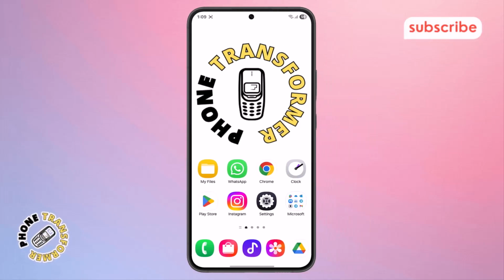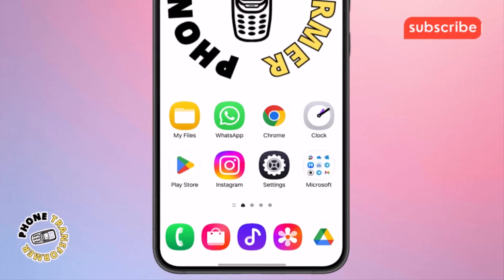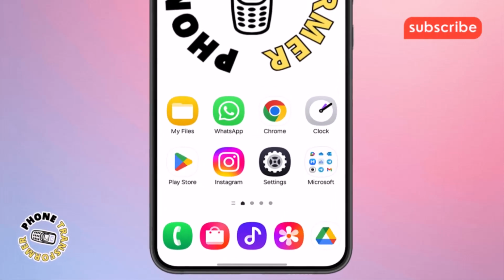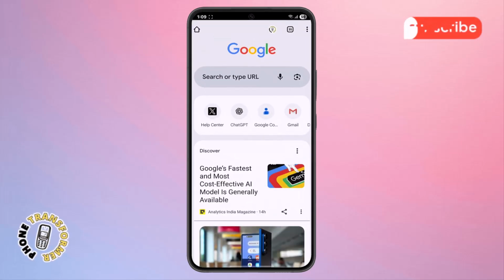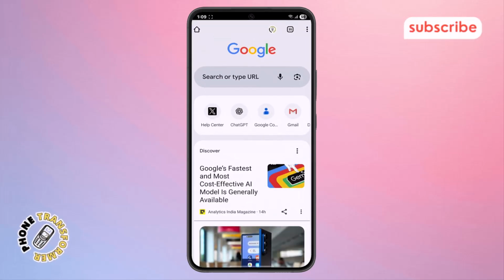Updated Guide: Hide Contacts on Android Phone - Quick Tutorial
Updated Guide: Hide Contacts on Android Phone

Want to keep certain contacts private on your Android phone? This video shares an updated guide on how to hide contacts without deleting them. Whether it’s for privacy, organization, or simply keeping things discreet, hiding contacts can be useful. Android phones offer different ways to manage contact visibility depending on the brand and version. This guide helps you understand how contact storage works and why hiding them might be the right move. If you’re looking for a way to keep your personal or work contacts out of sight, this video is just what you need.

- How to hide contacts on Android without deleting
- Android contact privacy settings guide
- Updated method to make contacts invisible on Android
-Hide specific contacts on Android phone
- Manage contact visibility on Android devices